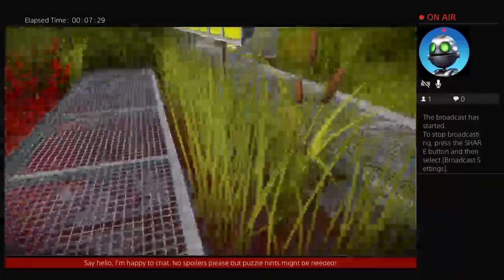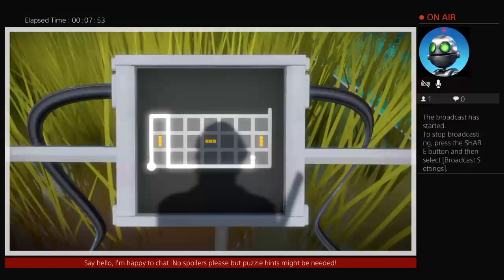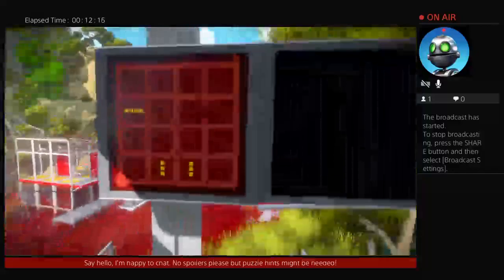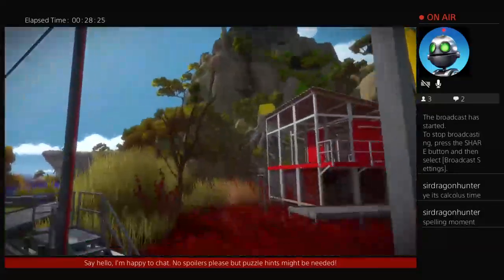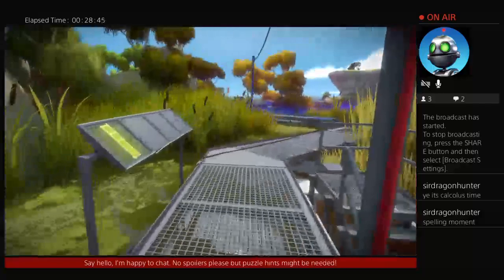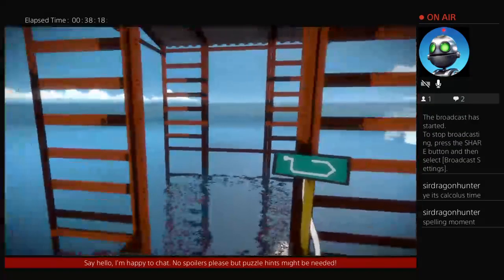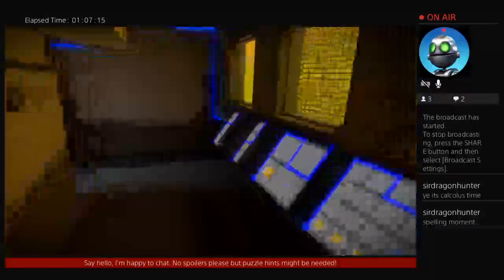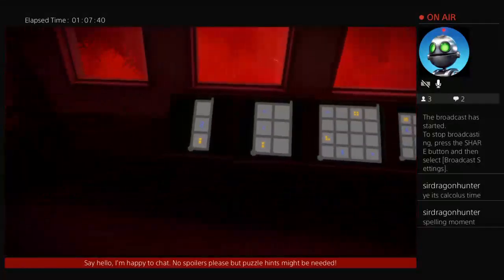The Witness - Beam 6, Swamp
I felt it was time to tackle the swamp area, which is where you get taught the mechanics of the tetris puzzles which appear in several areas throughout the game.  These can be very hard to visualise at times!  Hence the length of this stream, but I did eventually succeed in lighting up the 6th beam, just one more to open up the mountain area... -- Watch live